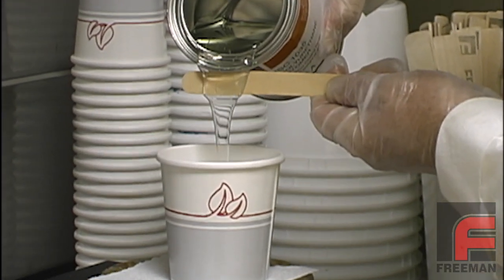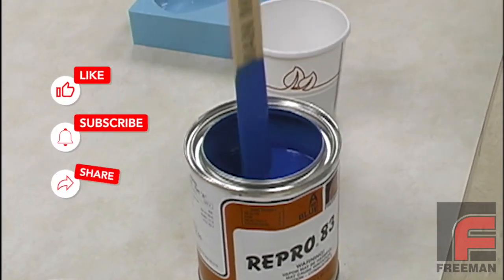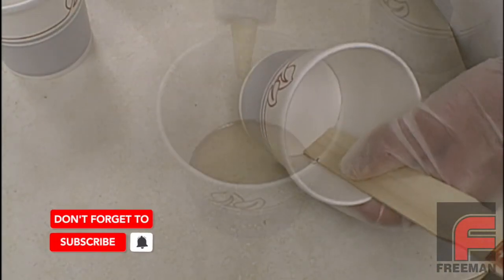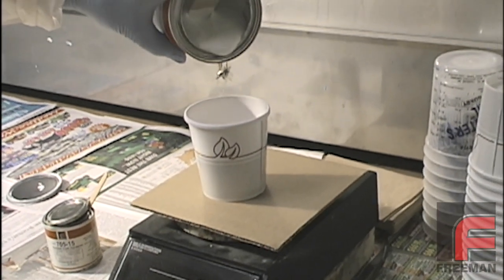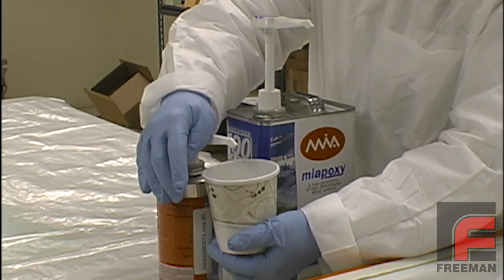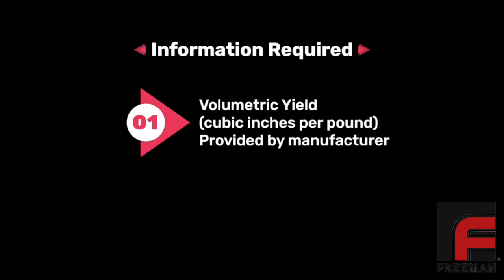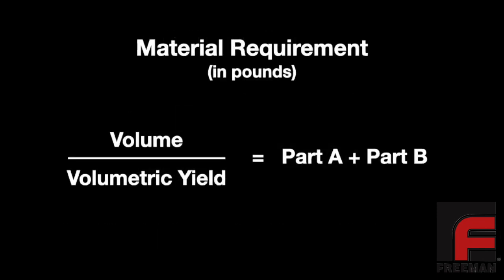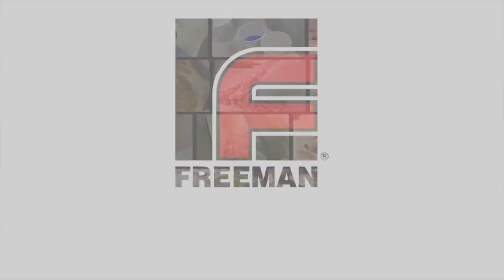Weighing & Mixing Resins & Silicone Rubber The Right Way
We demonstrate proper agitating, weighing, and mixing procedures. Both 1:1 ratio and uneven ratio materials are covered. Then we explain how to calculate your material requirements for a job.

00:00 - Introduction
00:14 - Stirring Unfilled Materials
00:30 - Agitating Filled Materials
02:10 - Uneven Mix Ratio Materials (2 cup method)
04:03 - Applying Urethane Protectant
04:17 - Calculating Material Requirements

This is an updated version of the video originally entitled Weighing & Mixing
Liquid Tooling Materials. We’ve gone back to up-convert and color correct the original footage; plus update the graphics and some of the content.

Moldmaking & Casting Videos:

7 - Making Two-Part Silicone Rubber Molds with Complex Parting Lines
12 - Using Fillers & Pourable Foam to Lighten a Casting (& More)

Preparing Models, Molds, & Materials Videos:

4 - How NOT to Ruin Silicone Rubber When Making Molds